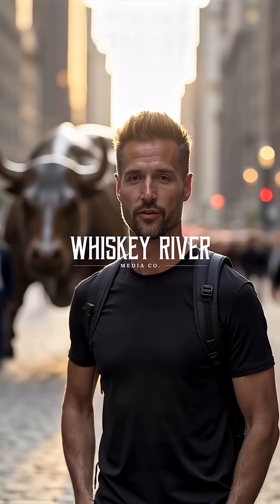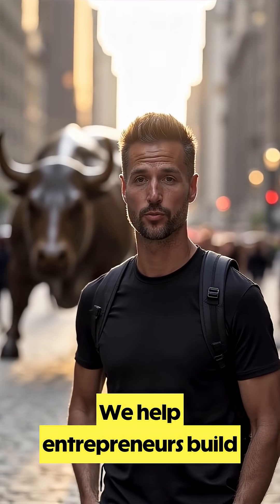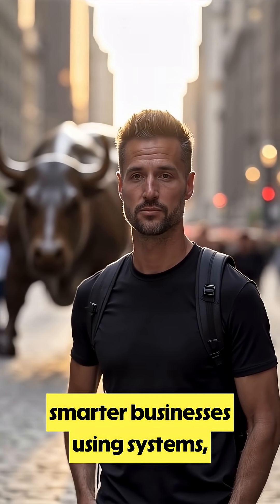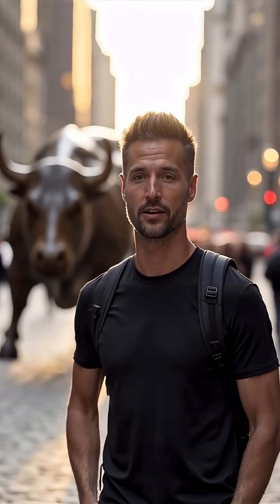ChatGPT Atlas The Browser That Thinks With You 1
💠Your browser just got an upgrade. 🧠

💠ChatGPT Atlas is the new AI-powered browser that turns your internet into an intelligent workspace.Instead of switching tabs and apps, Atlas brings ChatGPT into your workflow — helping you research, write, plan, and automate without leaving your screen.

💡 Here’s why founders, marketers, and creators are jumping in:

✅ ChatGPT built right into your browser sidebar
✅ Auto-summarize web pages, documents, and reports
✅ Agent mode — have AI take real actions (research, organize, fill forms)
✅ Context memory that remembers your ongoing projects
✅ Write, edit, and refine content directly on the page

⚠️ PSA: To use ChatGPT Atlas you need:– A ChatGPT Plus (paid) subscription– A Mac OS 14+ device (Apple Silicon chip)

📦 Pricing: Free to install (requires paid ChatGPT account)
🧭 Availability: macOS only for now; Windows + mobile coming soon.

✅The Male Reset: How Founders Can Win Every Day with Science | Dana Point, Scottsdale & Laguna Beach